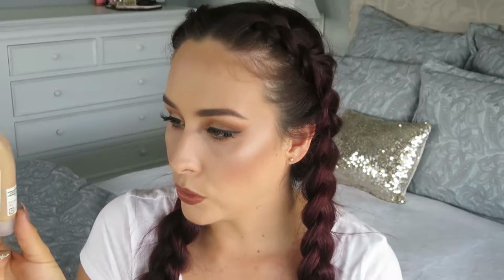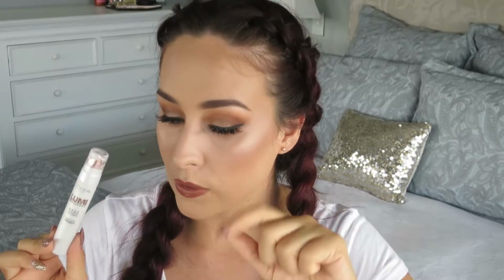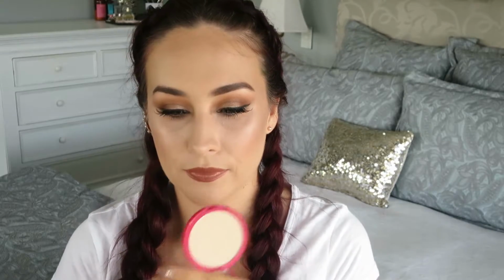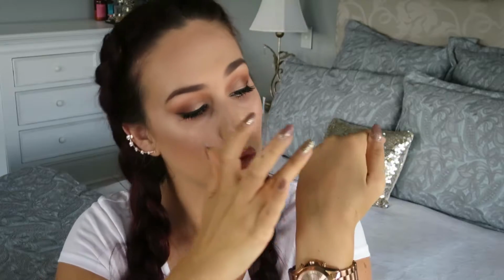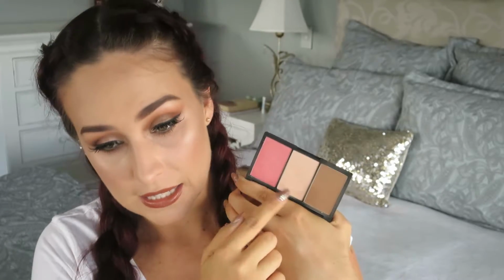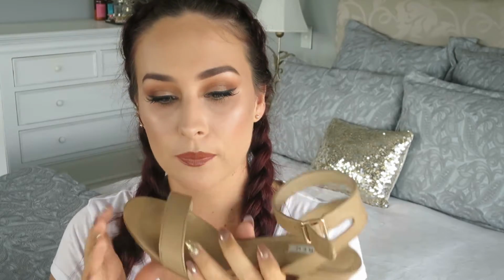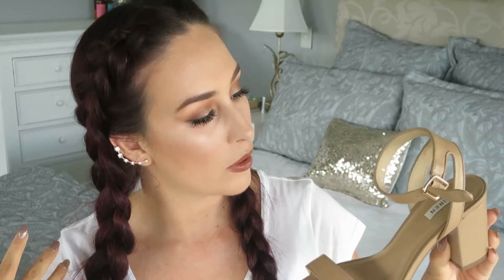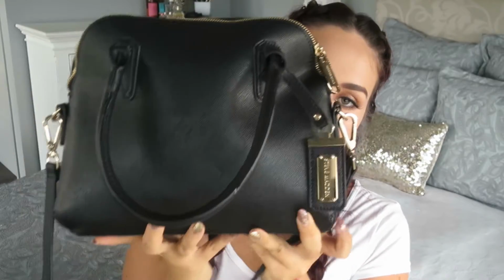The March Edit | Lashes, Kat Von D, Becca & More! Monique Emmens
Wooo my first Favourites Video! I am super excited about this, finally time to have a bit more of an in-depth chat about some new and old products I have either purchased or rediscovered. You will have seen quite a few of these beauties in my latest videos, so sit back make a cuppa and I hope you enjoy because this is my longest video yet! xx

◇Products Mentioned ◇

EVO Fabuloso Purple Red Conditioner

Wella SP Luxe Oil

YSL Back Opium EDT

Beauty Blender Purple Royal

Cover FX Custom Cover Drops G20 & G40

Becca Ultimate Coverage Complexion Creme Nude

Bourjois Healthy Balance Powder 52 Vanille

Jane Iredale Blush Sheer Honey

Sleek Face Contouring and Blush Palette Light 373

Revlon Matte Kissable Balm Sultry

Kat Von D Everlasting Lipstick Double Dare

Buxom True Nude Lip Foundation Bare

ABH Dip Brow Pomade Auburn

Shaaanxo XO Beauty Lashes The Dramatics and The Fan Girl

Steve Madden BMODERN Satchel Handbag Black
(This is last season from Hannah's - they now stock a nude and aubergine shade)

Siren Nude Ankle Strap Sandels

◇Follow me◇